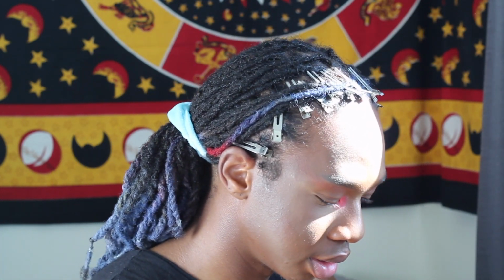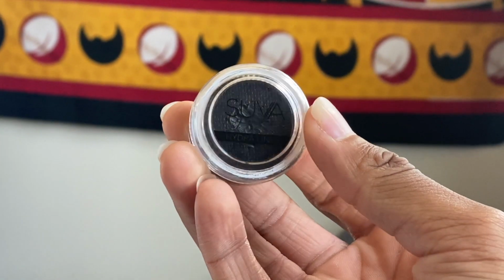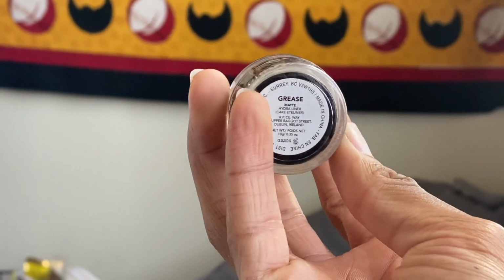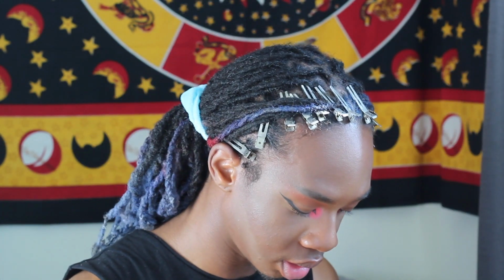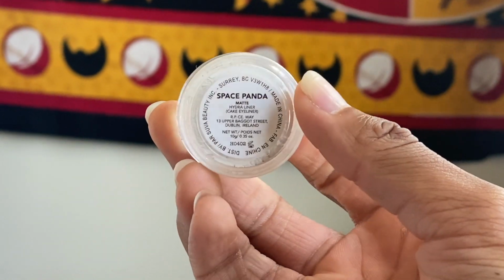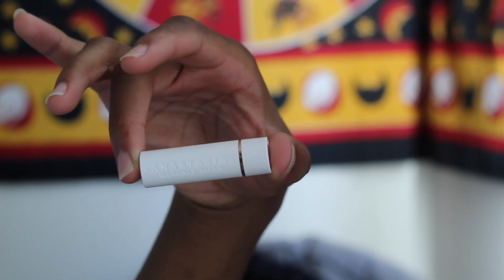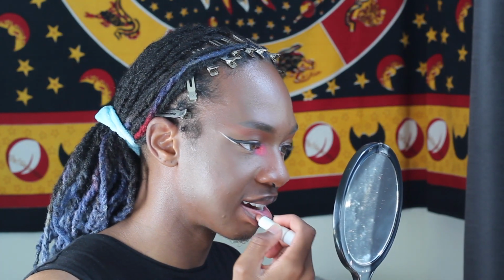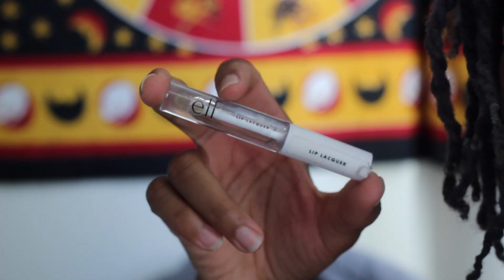MATCHING MY MAKEUP TO MY HAIR⎢SUMMER MAKEUP⎢PLANET EROS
OMG, two videos in one day?? Three videos in one week??? What is up with me?! Lmao don't get used to this cause I'm not doing it all the time haha. But in this video I did my makeup to match my newly colored hair :'O. I love y'all!! Peace and Light!!